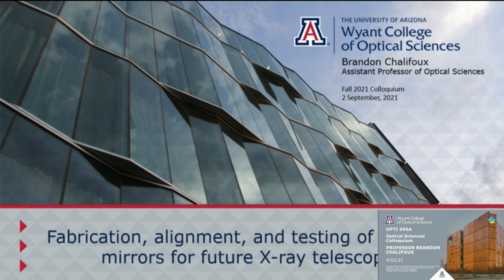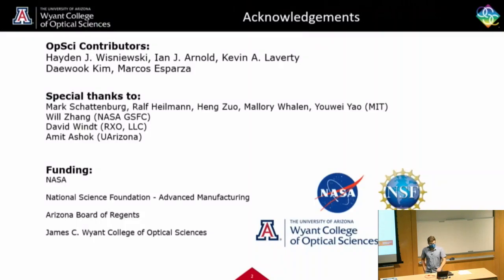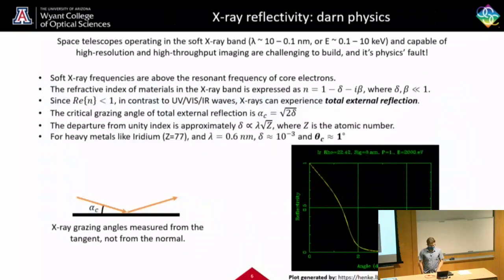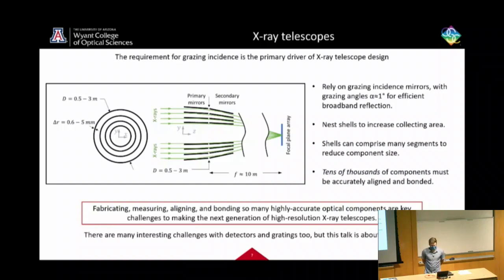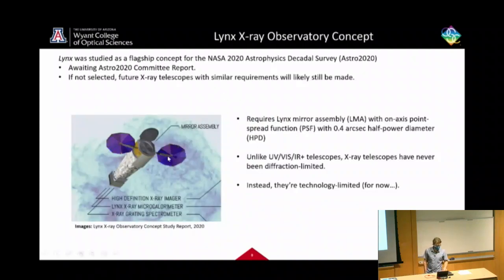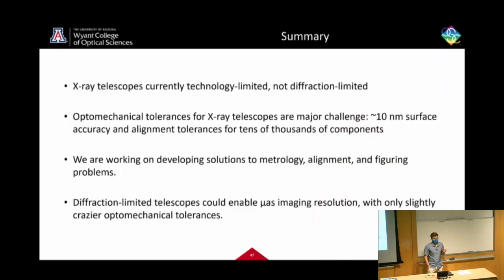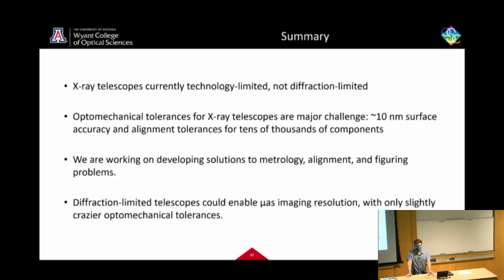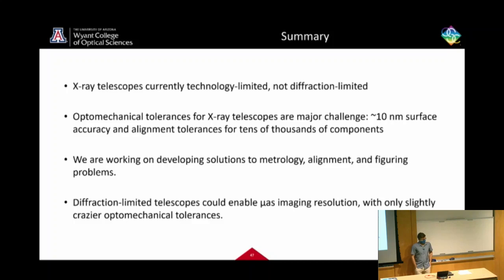OSC Colloquium: Brandon Chalifoux, "Fabrication, Alignment and Testing of Ultralight Mirrors..."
Topic:  Fabrication, Alignment and Testing of Ultralight Mirrors for Future X-ray Telescopes

Host:  Dalziel Wilson

Abstract(s):
Space telescopes may one day perform astronomical imaging with micro-arcsecond angular resolution in optical or even X-ray wave bands, if ultralight mirrors and structures can be fabricated and aligned with sufficient accuracy. My group’s research aims to fabricate, align, and test thin lightweight optical components for a range of applications on Earth and in space.

I will present an optical design form for diffraction-limited X-ray telescopes that could in principle enable micro-arcsecond angular resolution without deployable optics, albeit with a detector flying in formation. I will enumerate the opto-mechanical tolerances that would be required for such an optical assembly, and our research activities to address key challenges with mirror figuring, alignment, and testing of these thin acylindrical optical surfaces. I will present recent experimental results from our lab that demonstrate two techniques critical to this effort: (1) lateral shift mapping interferometry and (2) ultrafast laser stress strain generation for figuring and alignment of X-ray mirrors. Lateral shift mapping is a self-referencing metrology technique that we expect to be capable of measuring X-ray mirrors with nanometer-level RMS uncertainty, and we have built a testbed for testing and improving this technique. We have also built a system to focus an ultrafast laser, with sub-picosecond pulse duration, to generate strain in glass to bend substrates for figure correction, or to create dimensional changes for permanently adjusting mirror-to-mirror alignment. I will share our recent experimental results demonstrating the value of these techniques for future lightweight optics.

Speaker Bio(s):
Dr. Brandon Chalifoux is an Assistant Professor in the James C. Wyant College of Optical Sciences at the University of Arizona. He received his PhD in Mechanical Engineering from MIT in 2019, and he was a postdoctoral associate in the Space Nanotechnology Laboratory at the MIT Kavli Institute for Astrophysics and Space Research. Prior to graduate school, he worked on concentrated solar energy generation as an engineer at a Vermont startup, Solaflect Energy. He earned a B.S. in Mechanical Engineering from Rice University.